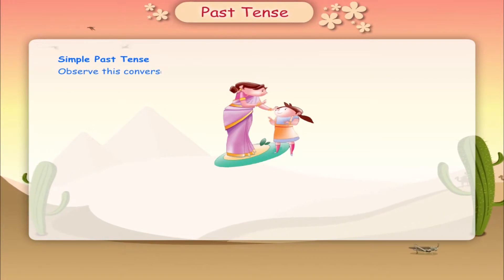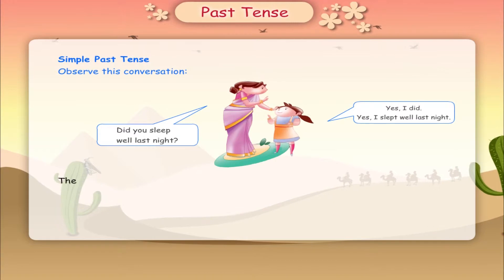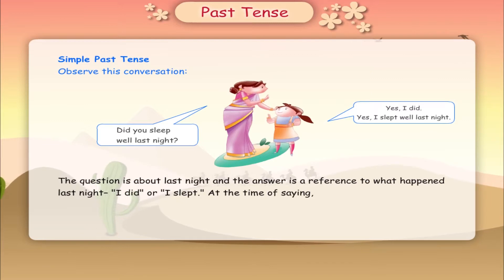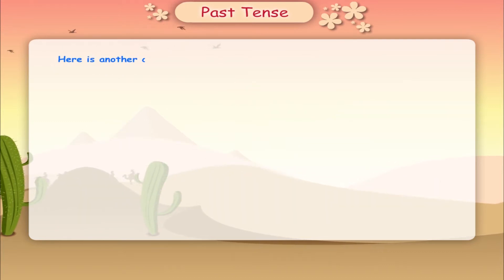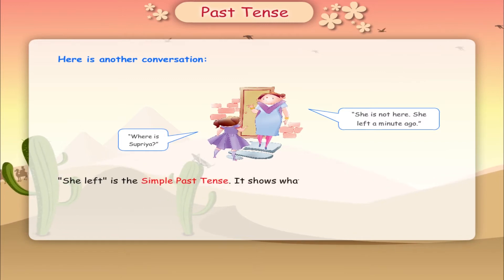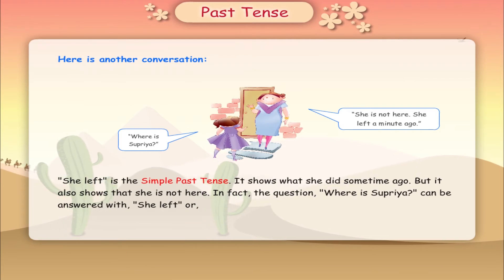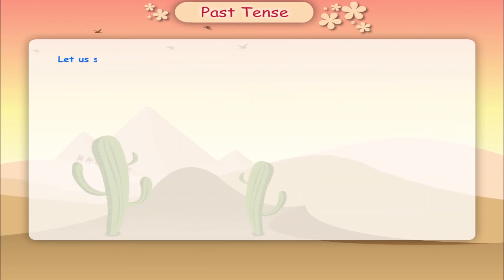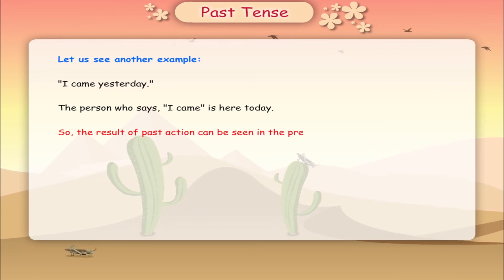Past Tense | Kriti Educational Videos class-3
This English Grammar video from Kriti Educational Videos explains about past tense. These tenses are basically used to explain about the past. We can know the types and also their usage based on the time period. The words that are used for the past are also described.